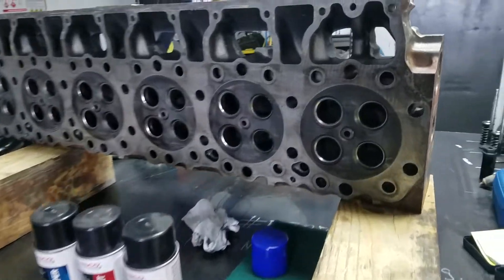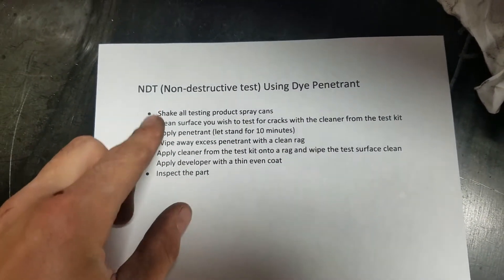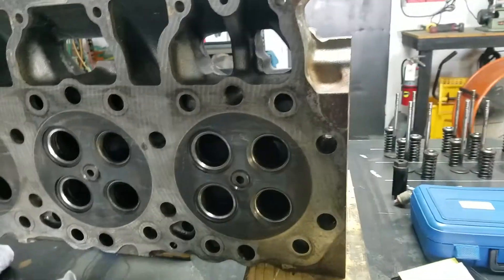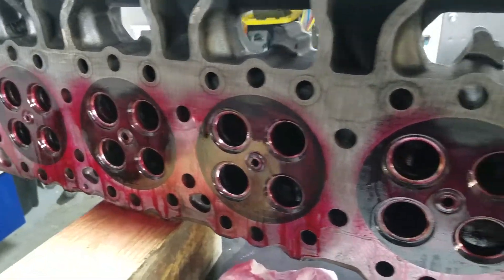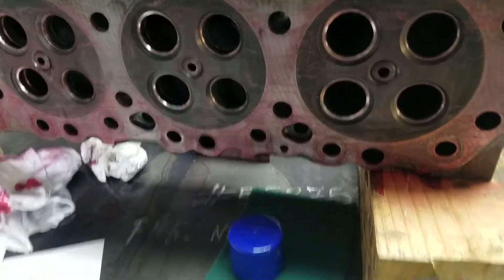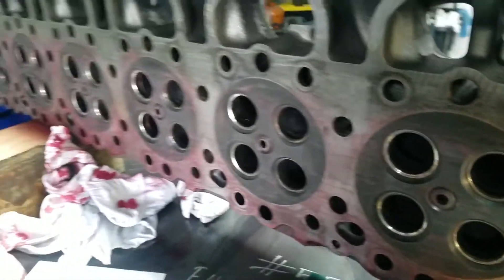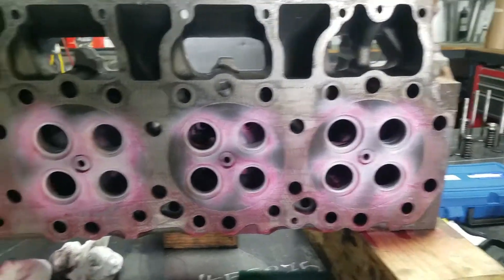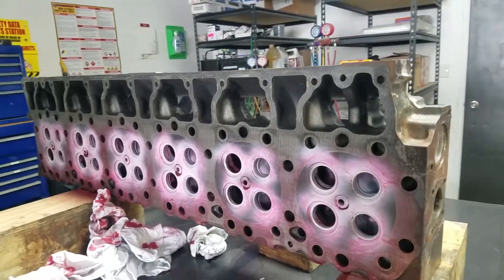CAT 3412 Valve Seat NDT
Crack checking cylinder head valve seats with a NDT